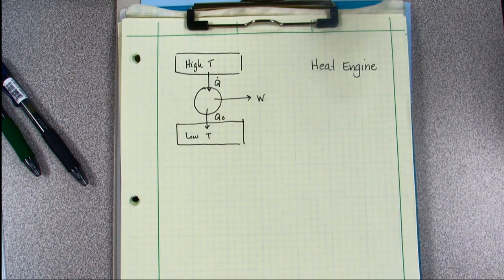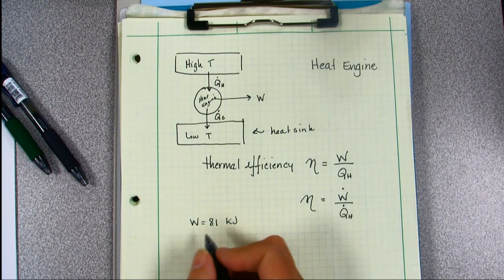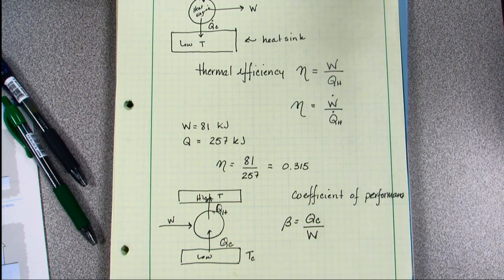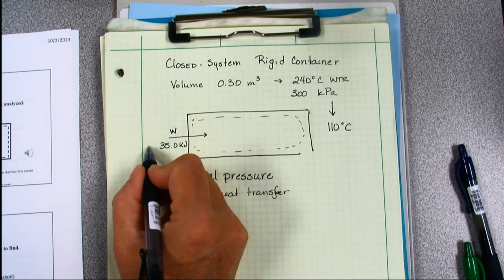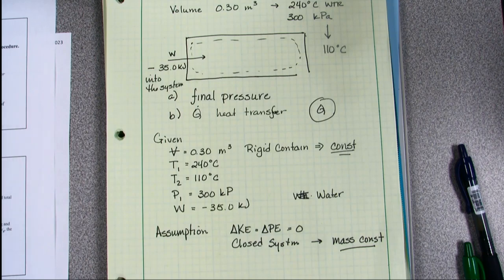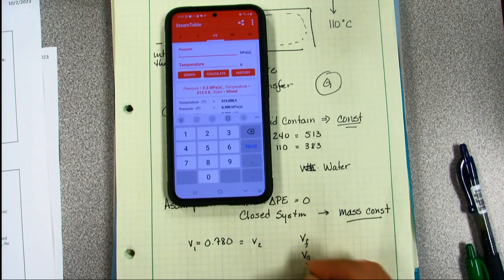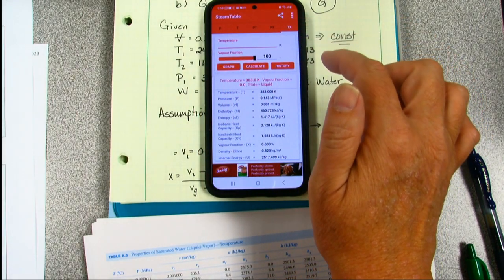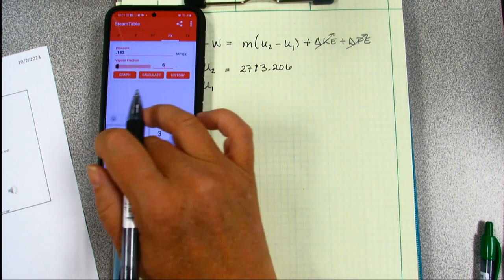NOC R115 064 000001